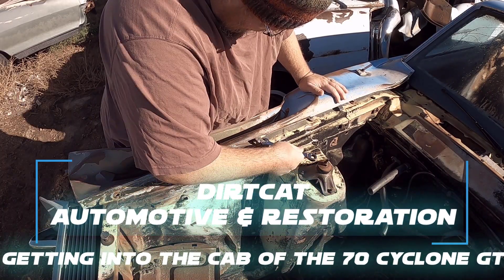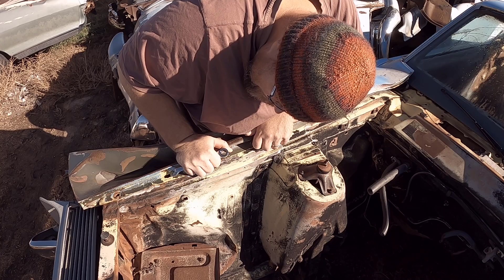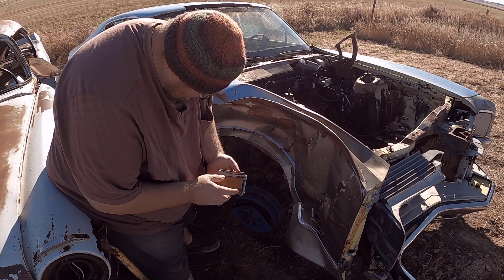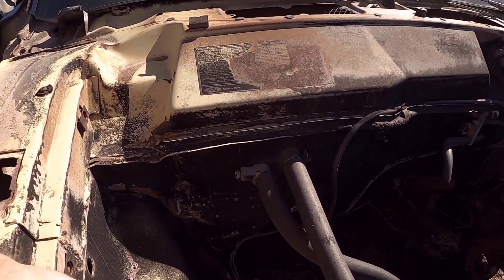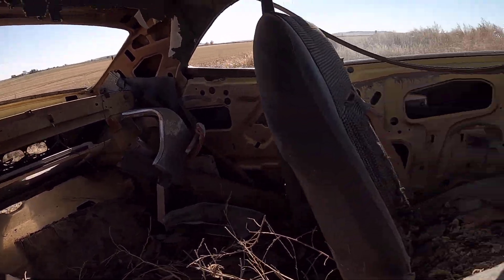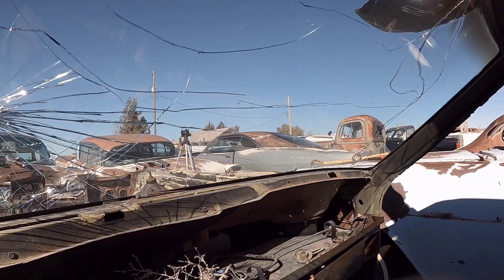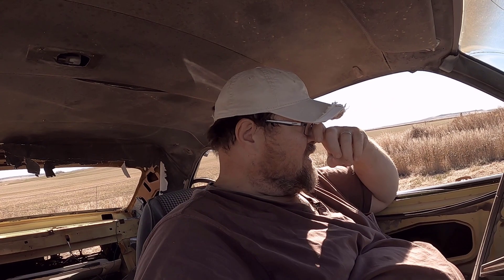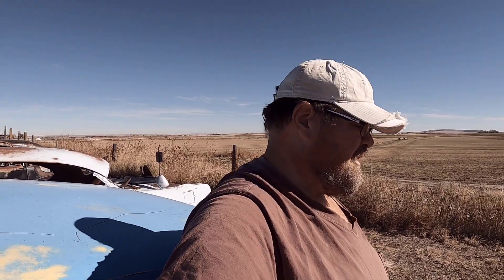Finally Getting Into The Cab of The '70 Cyclone GT!